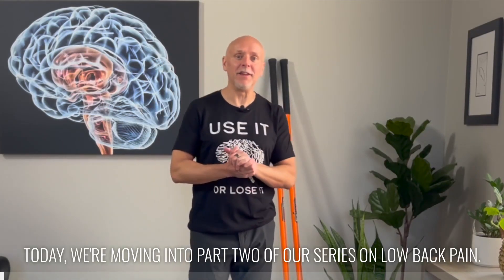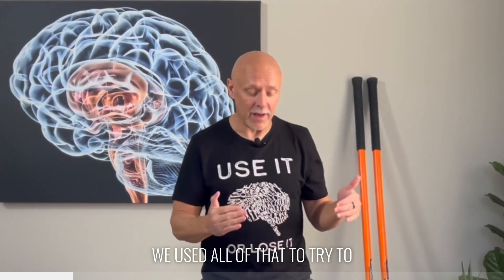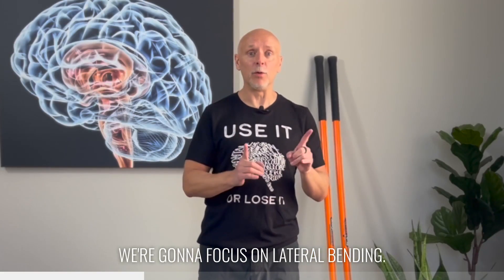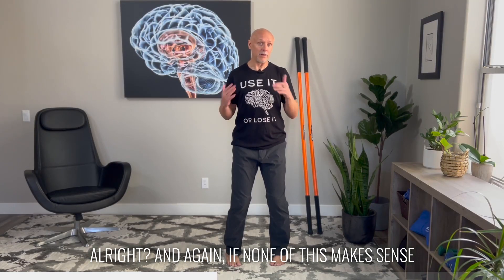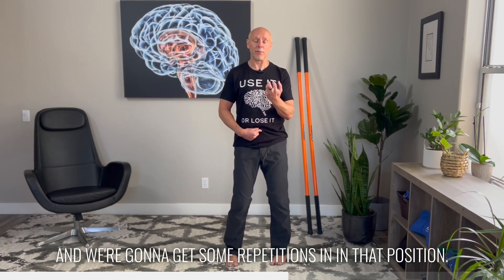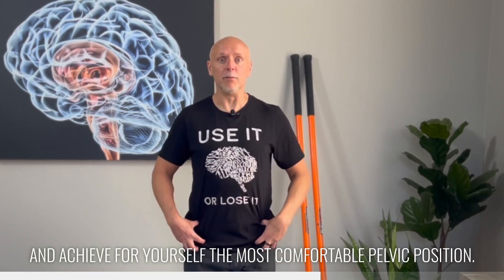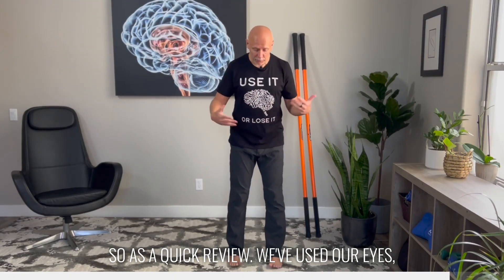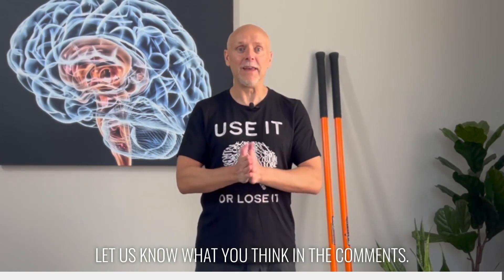Low Back Pain Exercises (Our Favorite Brain Training Strategies - Part 2!)